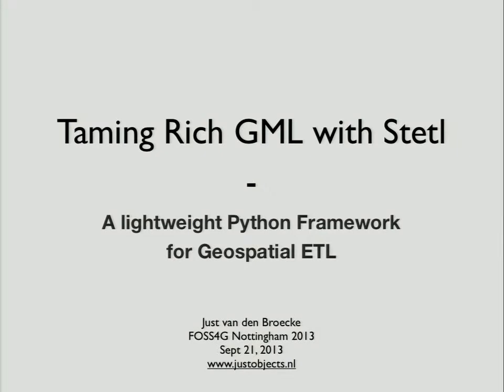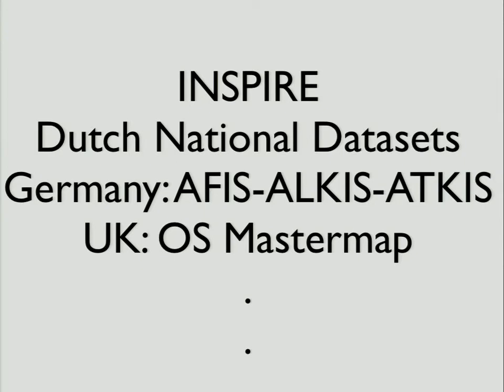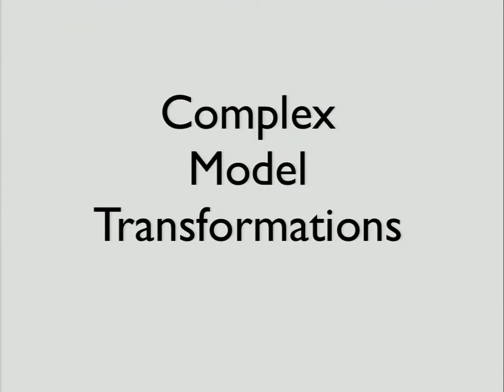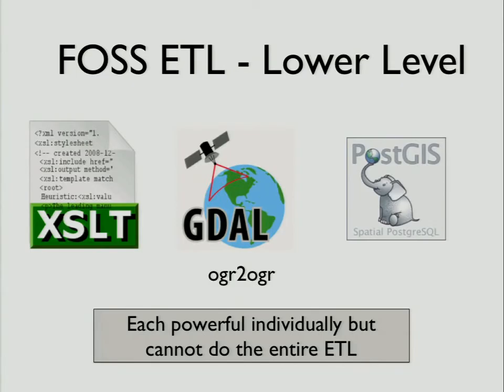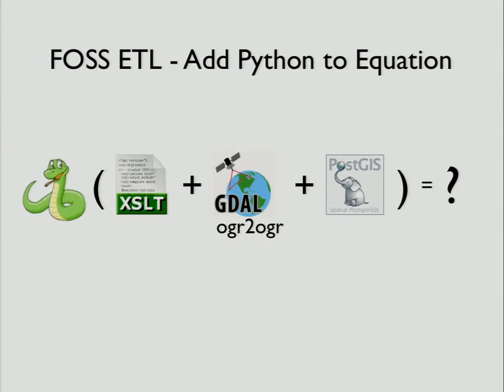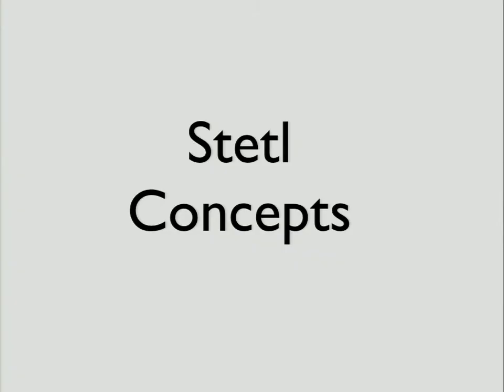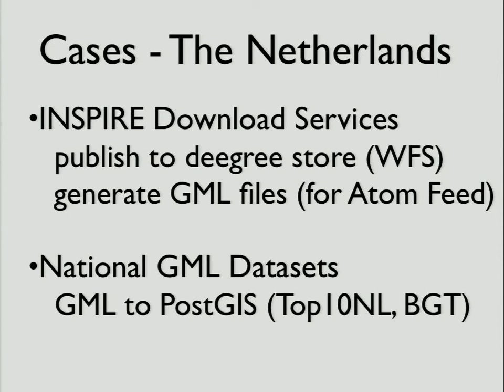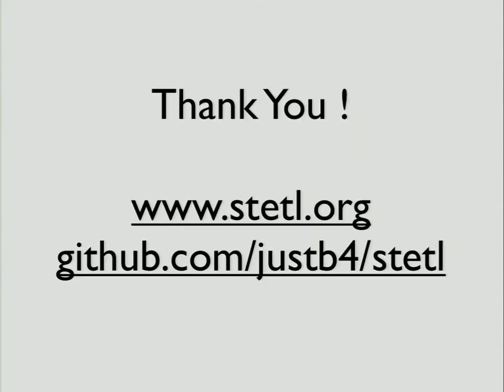Taming Rich GML With stETL, A Lightweight Python Framework For Geospatial ETL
Data conversion combined with model and coordinate transformation from a source to a target datastore (files, databases) is a recurring task in almost every geospatial project. This proces is often refered to as ETL (Extract Transform Load). Source and/or target geo-data formats are increasingly encoded as GML (Geography Markup Language), either as flat records, so called Simple Features, but more and more using domain-specific, object oriented OGC/ISO GML Application Schema's. GML Application Schema's are for example heavily used within the INSPIRE Data Harmonization effort in Europe. Many National Mapping and Cadastral Agencies (NMCAs) use GML-encoded datasets as their bulk format for download and exchange and via Web Feature Services (WFSs).